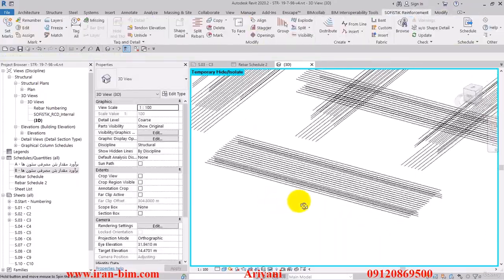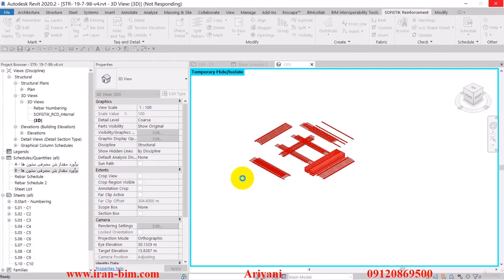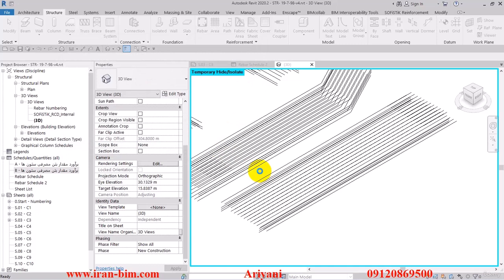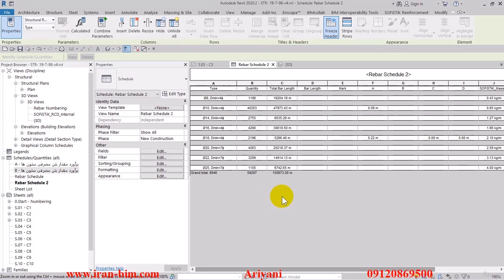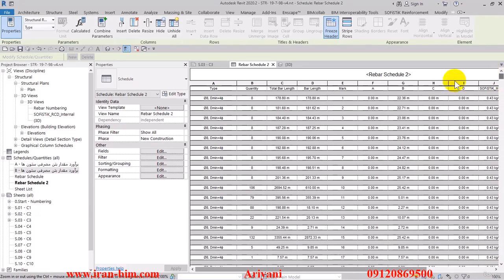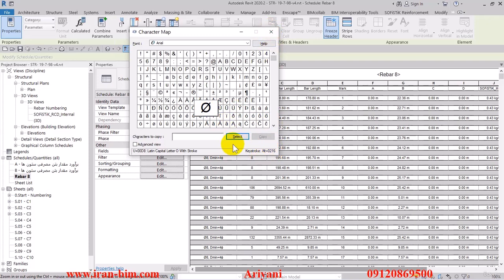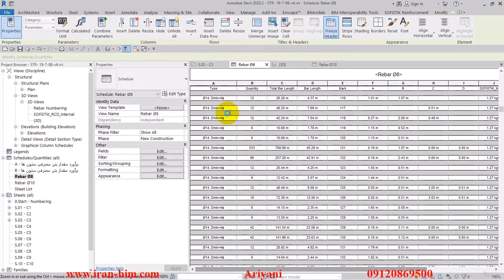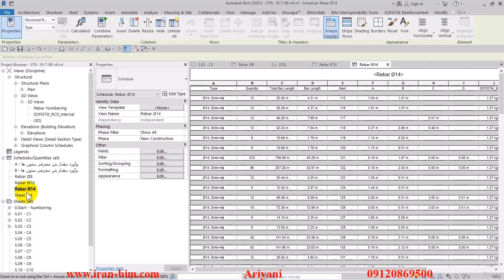123 Grouping Rebar types of Schedules from modeling structure